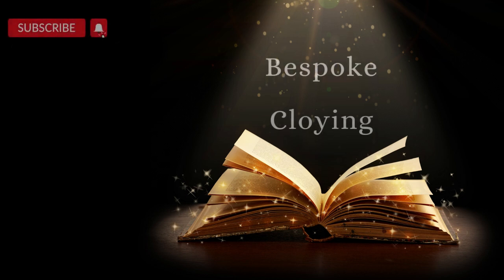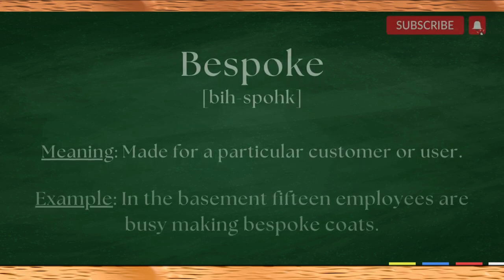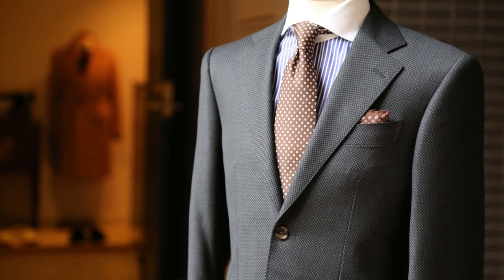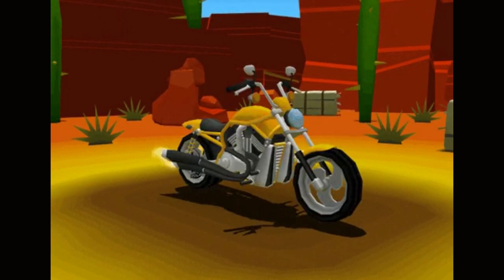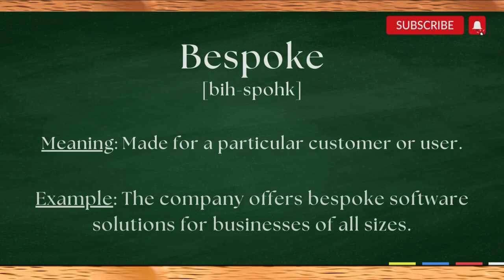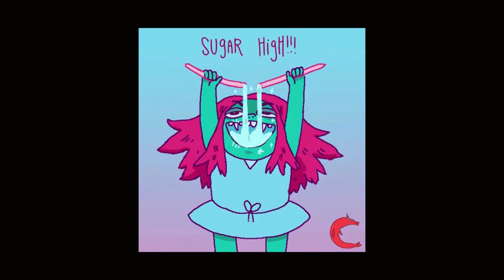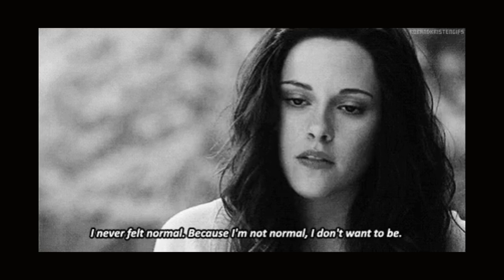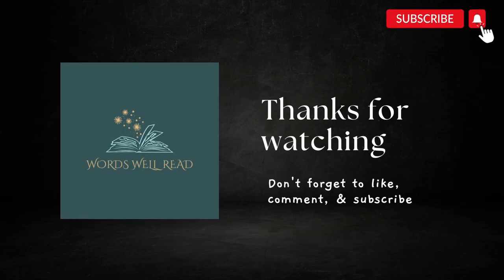Bespoke and Cloying: The Two Words You Need to Know! English words explained in a fun way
Enhance Your English Speaking Skills: Comprehensive Guide to Pronouncing Bespoke and Cloying

In this video, we'll teach you how to pronounce words the right way. Pronunciation is one of the most important aspects of speaking English correctly, so make sure you learn how to say words the right way in this video!

We'll break down the pronunciation and also explore the meaning of these words.

Words well read
English words
Word meaning
English words learning
how to pronounce
ielts vocabulary
english vocabulary
gre verbal vocabulary
gre vocabulary
gre vocabulary preparation
gre vocabulary with pictures
gre vocabulary words
synonyms and antonyms for one paper
synonyms and antonyms asked in css-2021
css2021 synonyms and antonyms asked
css2021 english precis and compositions paper
education